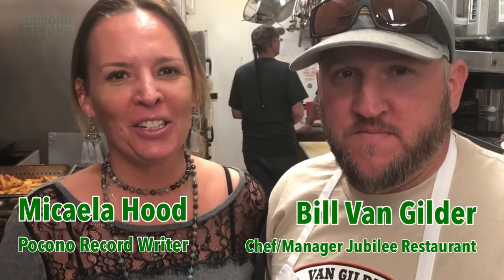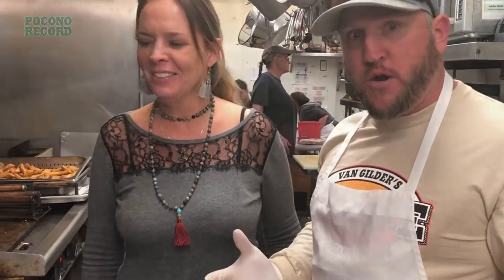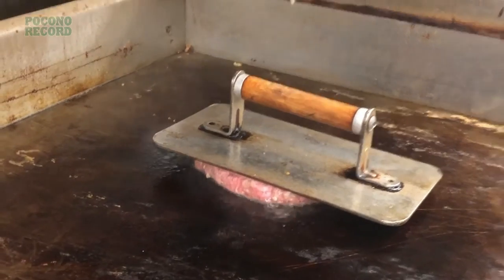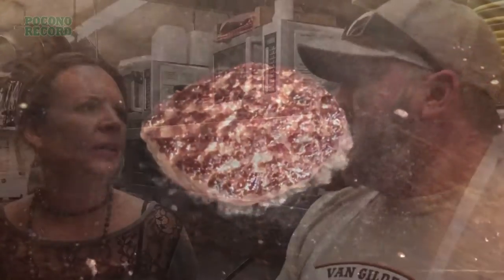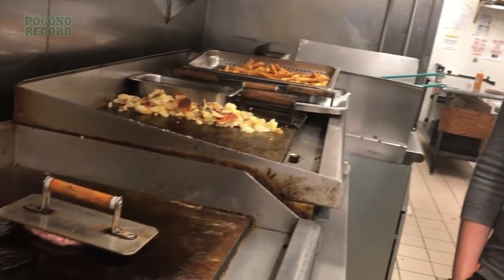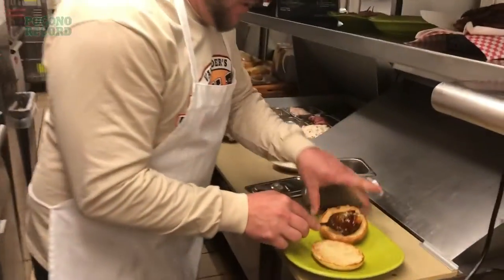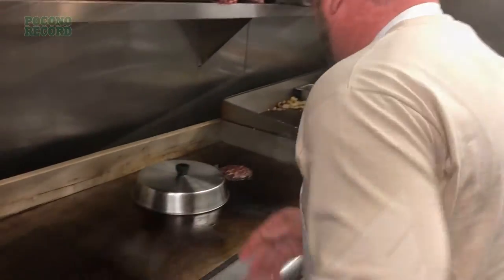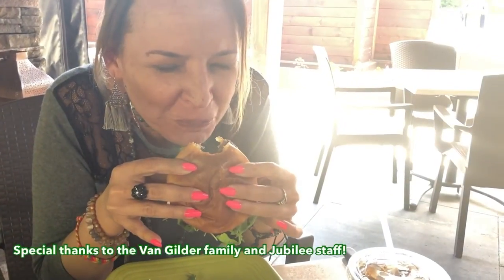LET’S GRILL: The ‘Jam’ Burger at the Jubilee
Pocono Record Writer Micaela Hood heads up to Pocono Pines to find out how to grill the perfect burger with Chef/Manager Ben Van Gilder of the iconic Jubilee Restaurant. Mushrooms, Swiss cheese, and spicey/sweet jalapeño bacon jam make this burger a crowd favorite! Read more online at PoconoRecord.com.

For more in the best community news and sports, head to PoconoRecord.com

MUSIC USED IN THIS VIDEO:

WHEREAS, the Licensee desires to obtain certain rights to the Music for using it - Distribute as part of any Luma Touch Product - For use buy Luma Touch Customers while creating their own video and audio productions.
GRANT OF LICENSE. Storyblocks (a subscription service) owns songs "Rock the Clock” (0:00), Upbeat Funky Good Times (0:15, 1:27), Turbo Rock (1:17), Soul Funky (5:00) ("Music"). In accordance with this Agreement, the Copyright Owner hereby grants to the Licensee, its successors and assigns, subject to the payments set forth below, the right, license and privilege to distribute the music in any Luma Touch Product. This license also grants Luma Touch's customers the right to use the music, in whole or in part, modified or unmodified, royalty free, in their own productions created and/or edited with any LumaTouch product. Luma Touch customers shall have the right to record and rerecord in any geographical area, the Music only in synchronism or time relation with the audio or visual materials prepared ("production") using a Luma Touch app, and to reproduce, distribute, import and sell said production on CD-ROM, DVD or CD-I, web or electronically, throughout any geographical area.